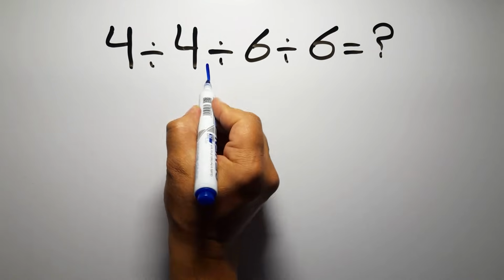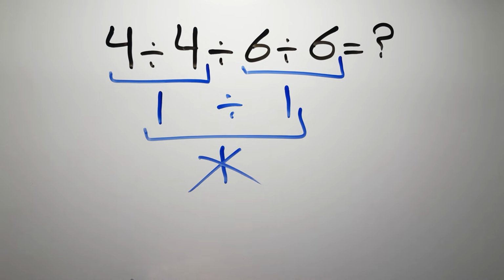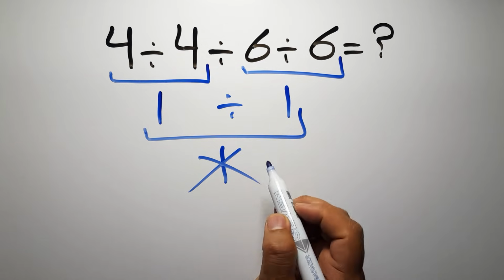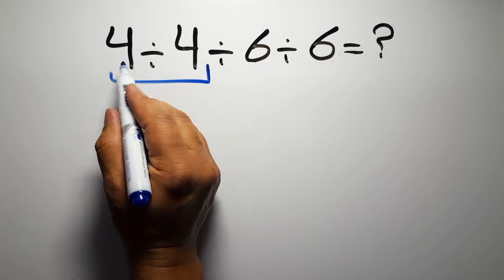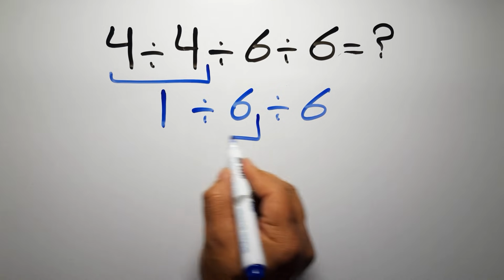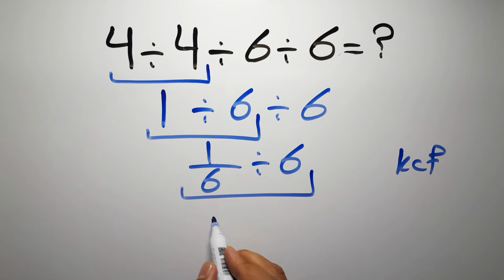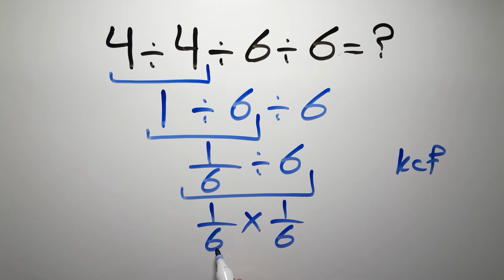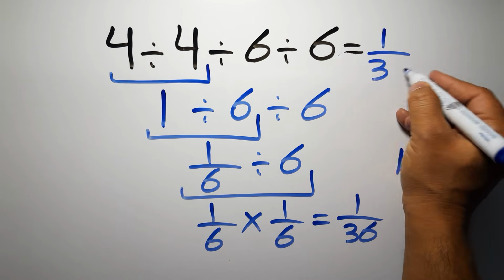Can You Solve This Simple Math Problem?